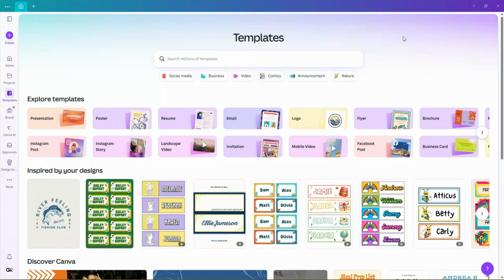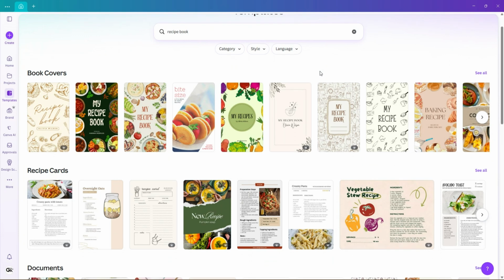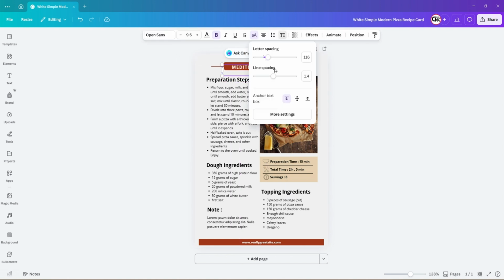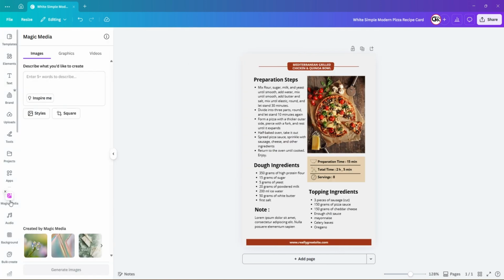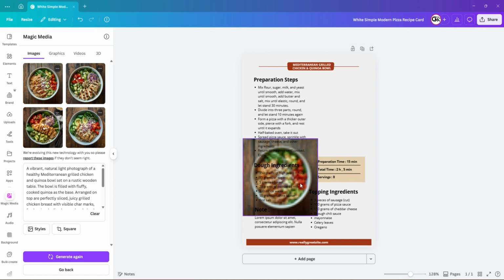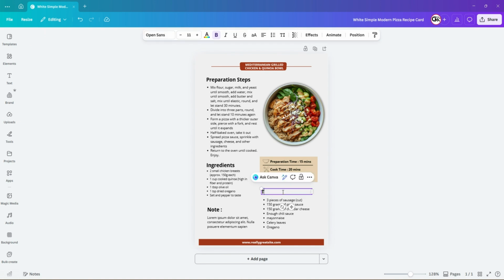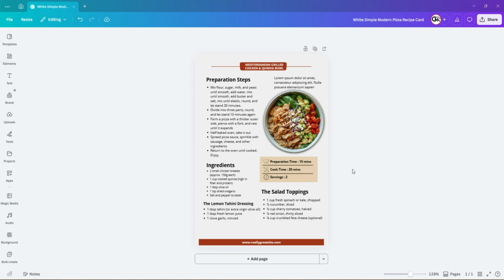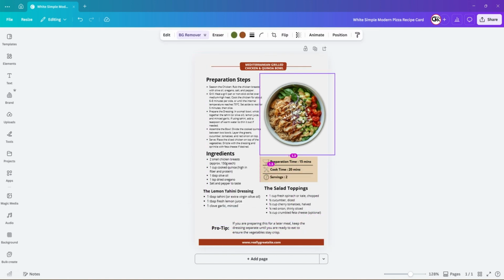Canva Recipe Template — Most People Miss This